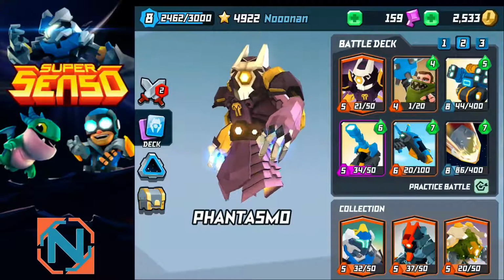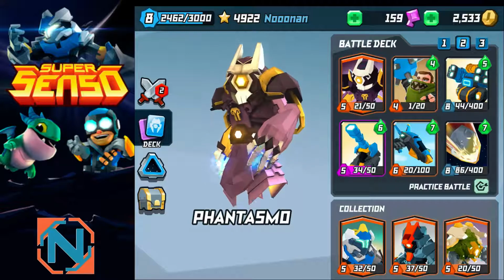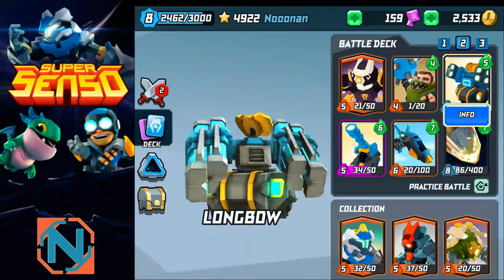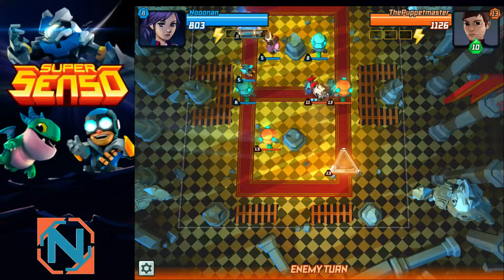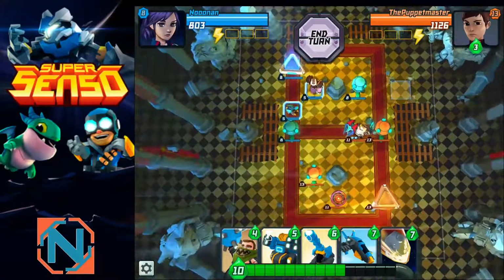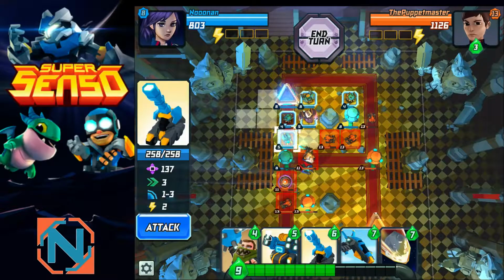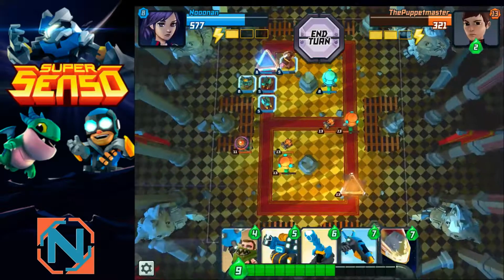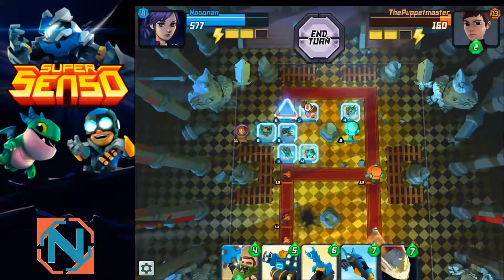Super Senso Patch 1.7.3 New (Phantasmo AOE Deck) Gameplay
1.7.3 droped and here is a new deck to rock Phantasmo with the recent nerfs